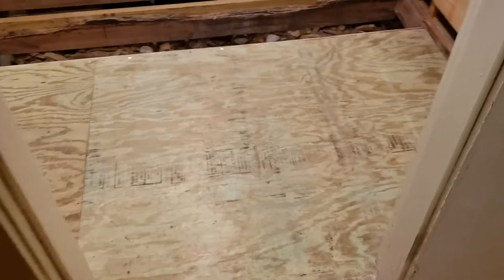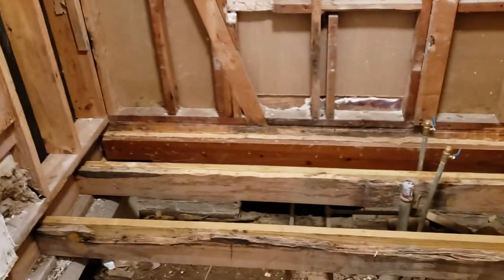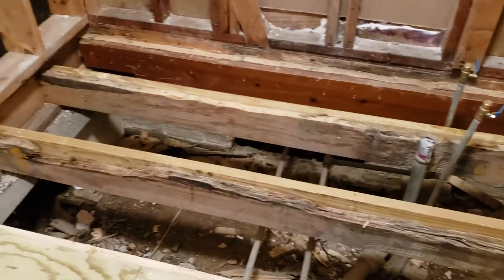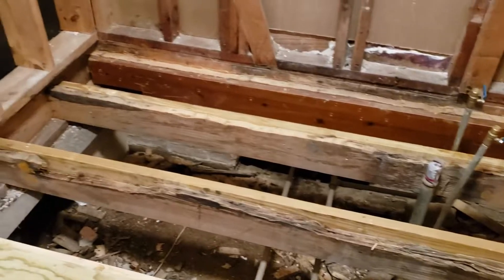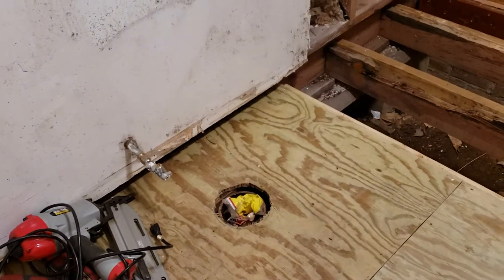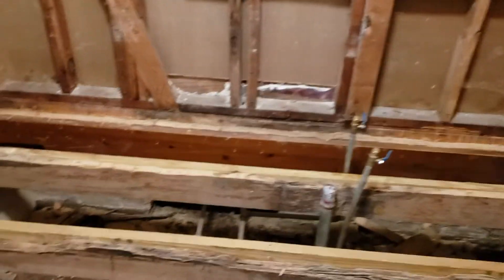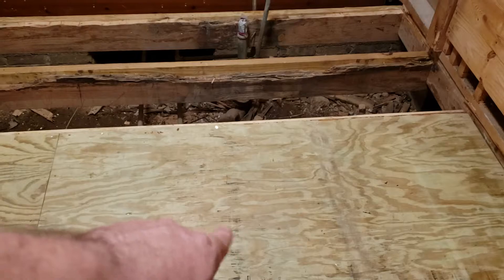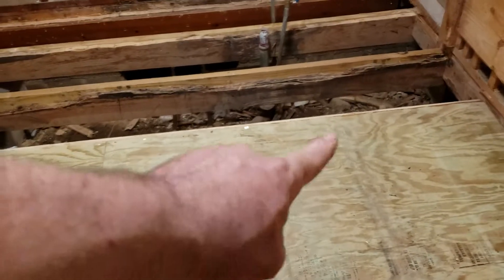Bathroom a little further along.